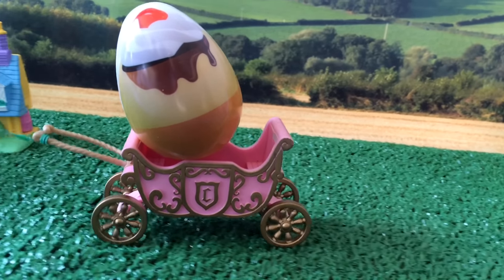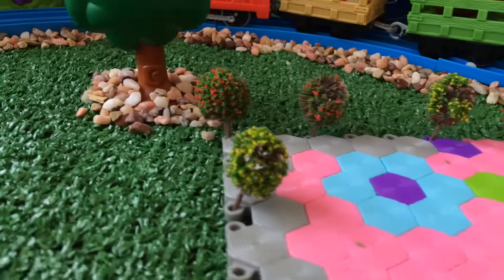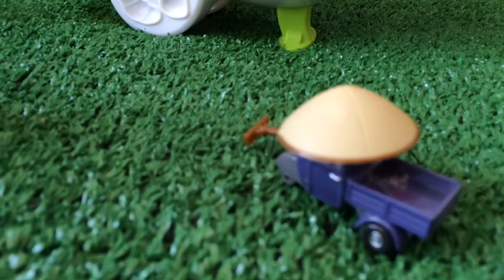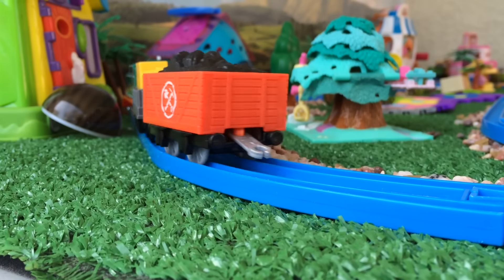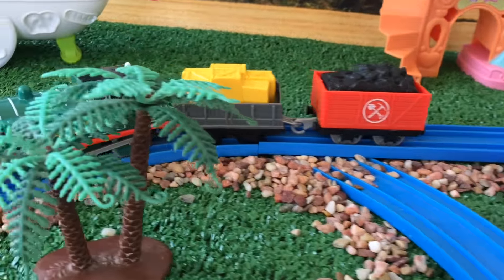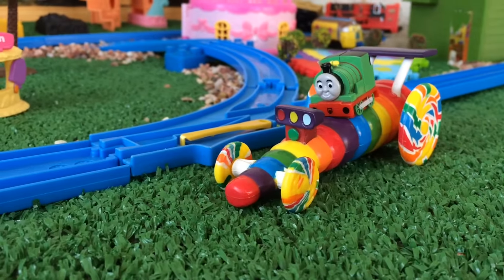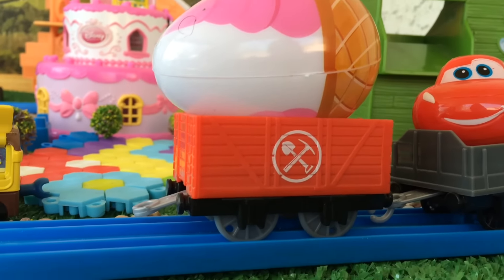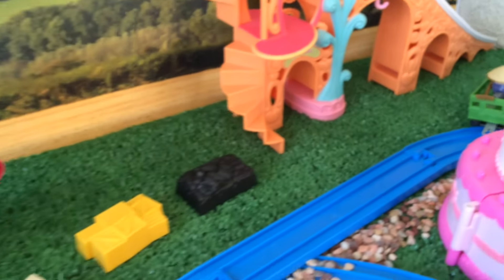Thomas n Friends Toy Trains Disney Cars McQueen Mater Egg Surprise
This video is about Thomas and Friends Toy Trains Disney Cars Egg Surprise  You can see Percy, of Thomas and Friends and more, Disney cars toys Lightning McQueen and Mater themed egg, Dusty of Disney Planes.
I also do Disney Cars Lightning McQueen, Tow Truck Mater etc. I focus Die cast, Mega Bloks, Lego, Take n Play, Wooden Railways, Trackmaster Motorized engine, Play Doh play set, Kids Educational, Learning with Fun Toys etc. In Spanish it is called thomas y sus amigos "thomas y la jugueteria ", きかんしゃトーマスおもちゃの列車 Thank you for subscribing.

Giant Eggs, Thomas and Friends Toy Trains, Disney Cars Toys, Angry Birds Egg Surprise, Play Doh